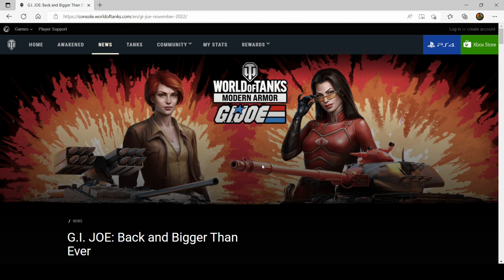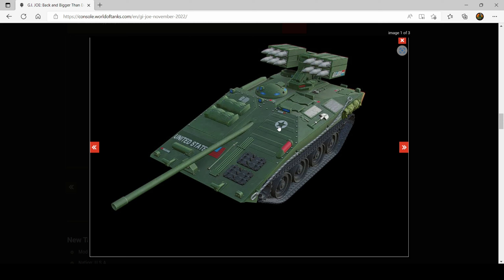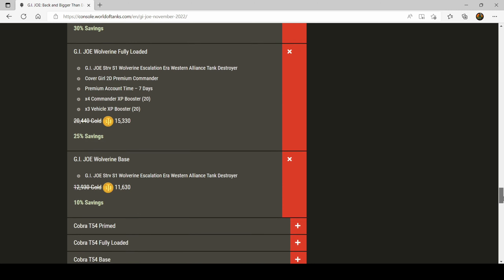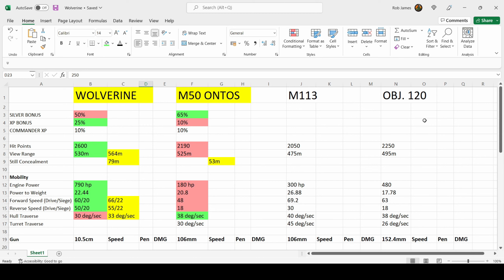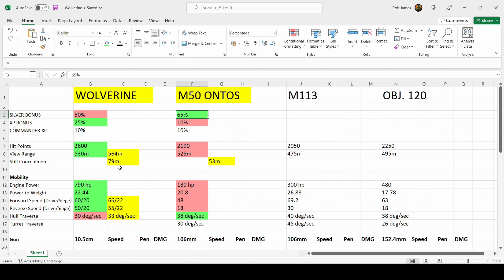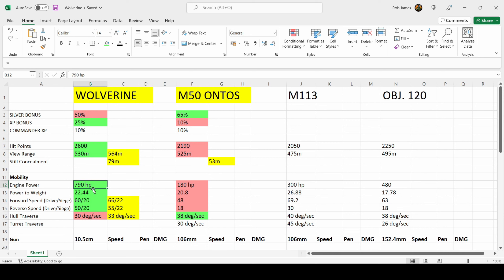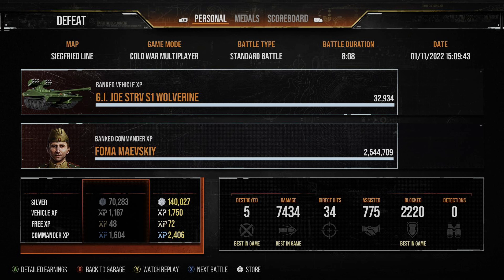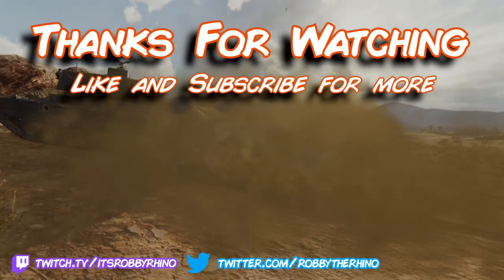G.I. JOE STRV S1 Wolverine II G.I. JOE Returns! II Tank Review & Gameplay II Awakened Season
Today's video reviews the latest Cold War Premium Tank, the G.I. JOE Strv S1 Wolverine.

That's right! G.I. JOE is back inside World of Tanks Console and it has brought us two new premium tanks; one Cold War and one WWII.

The Cold War Wolverine is our focus today and may look familiar to those of you who play the WWII mode.

The Wolverine is a Premium Swedish Era 2 Tank Destroyer; only the second Premium Era 2 Tank Destroyer in the Cold War Game Mode.

In today's video, I breakdown all of the statistics of the Wolverine, compare to its competitors, show you my equipment and commander setup and discuss the armour profile of the tank. I follow up this with four gameplays to demonstrate how this tank performs.

With a 105mm gun, 12 shot ATGM autoloader that fires 2 ATGMs with one pull of the trigger and manual siege mode, the Wolverine is a hard tank to master but a powerful and fun one when you do.

Timestamps
00:00 - Intro
00:10 - First Look & Price
02:38 - Statistic Breakdown & Comparison
18:42 - Equipment & Commander Setup
22:00 - Armour Profile & Weakspot Guide
24:32 - Game 1 - Karelia - 6.9k Combined
29:33 - Game 2 - Raseiniai - 6.9k Combined
33:29 - Game 3 - Heilbronn - 7.2k Combined
24:32 - Game 4 - Siegfried Line - 8.2k Combined
46:52 - Outro